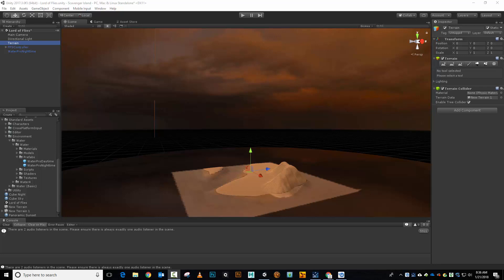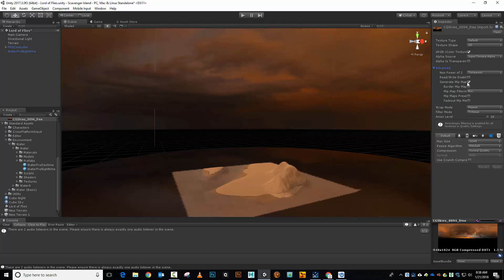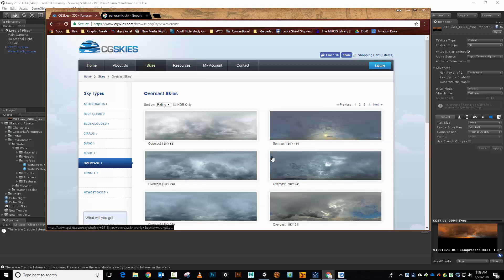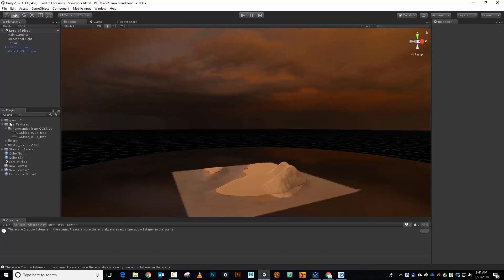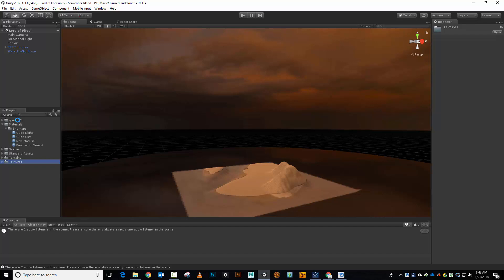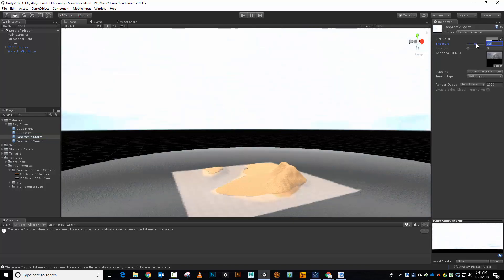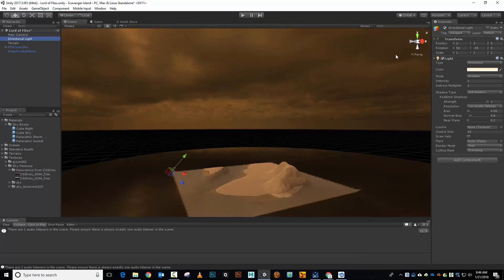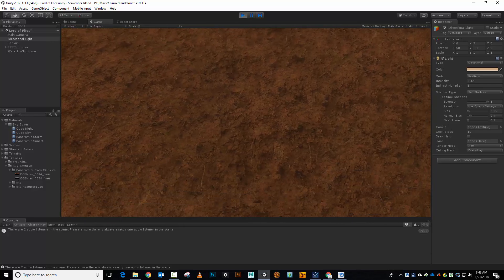Panoramic Skybox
Using a panoramic sky texture for a sky box in Unity.  Was supposed to be really short but got a little side tracked with project folder structure and a little bit of lighting as well.